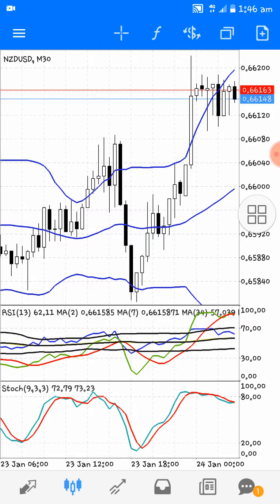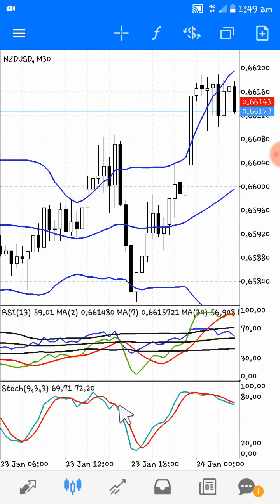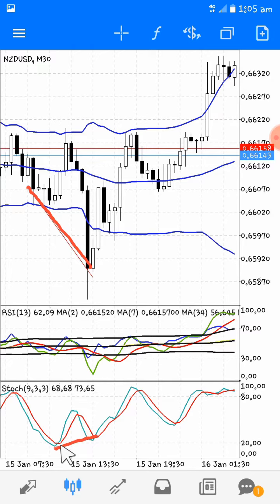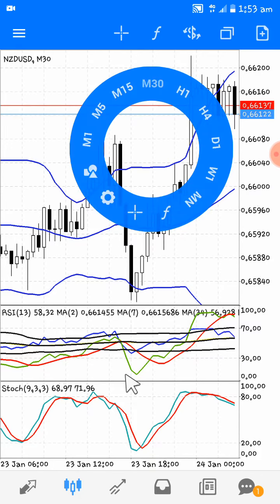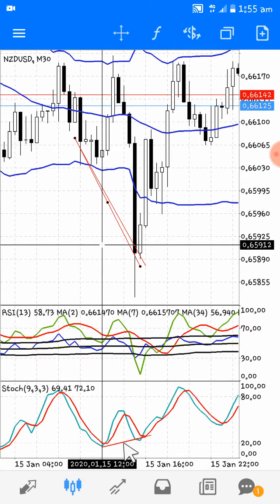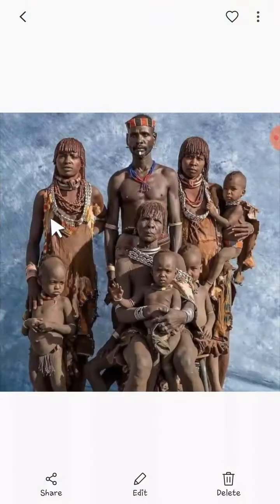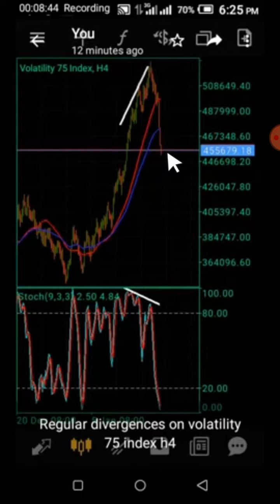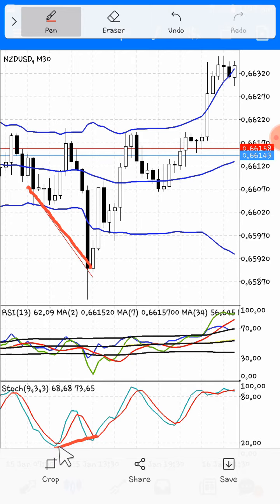The jackpot strategy ( Divergence )